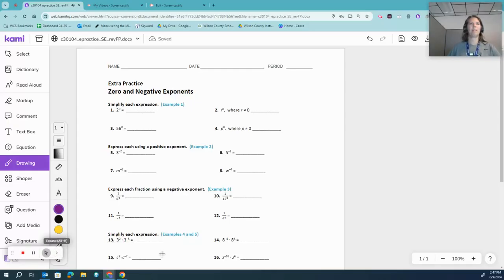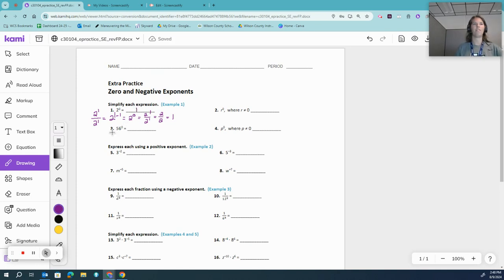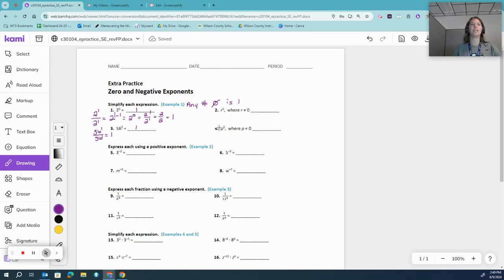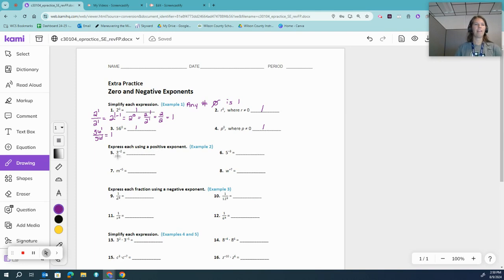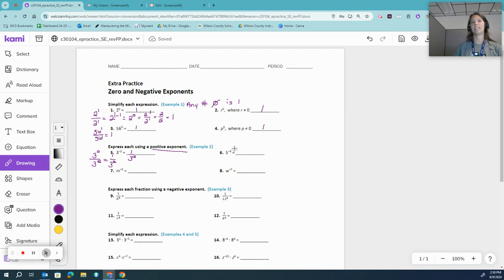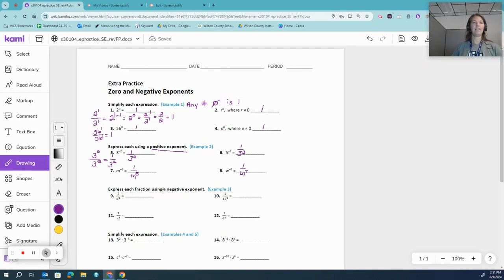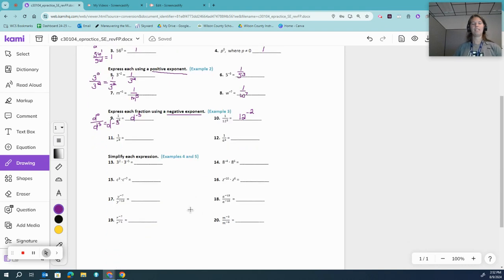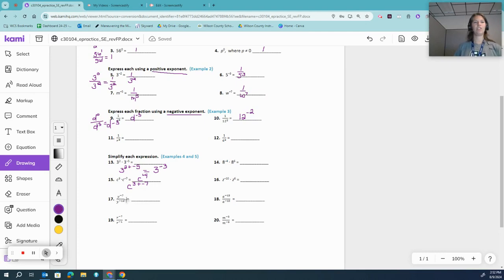Zero and Positive Exponents - 8th grade